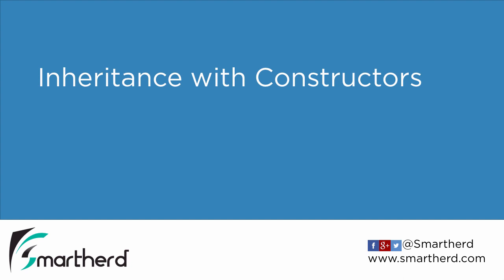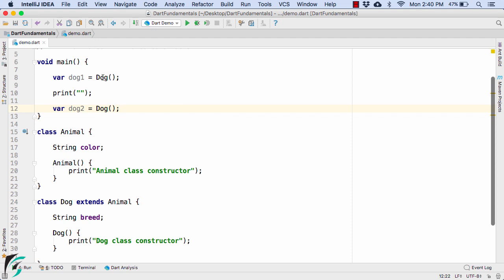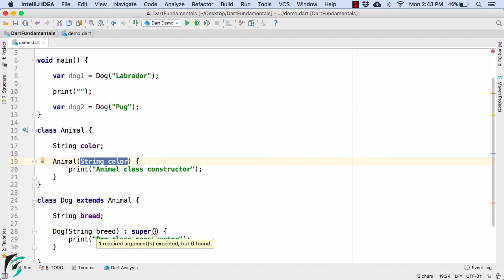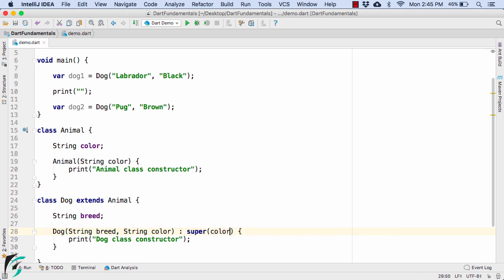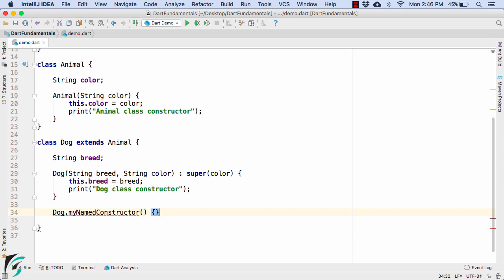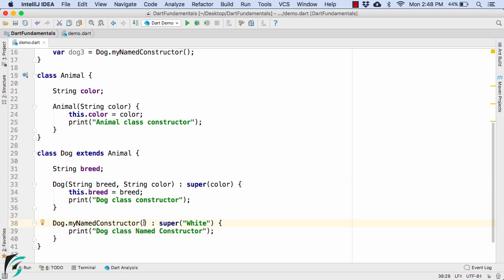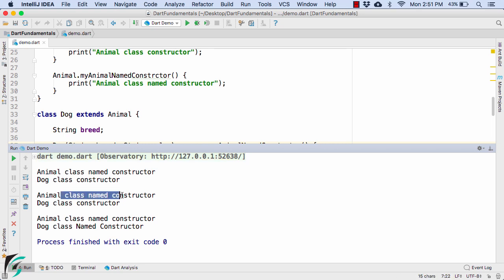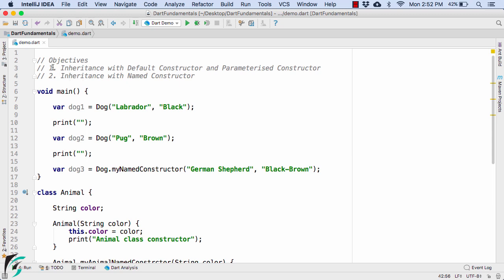Dart Constructors in Inheritance: Default and Named Constructors. Dart for Flutter #9.5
Dart for Flutter. Explore how to use Constructors both Default and Named during Inheritance. See how to call Super / Parent class constructor from the sub/child class using super keyword and also explore how to pass values to the super class constructors from the child class constructor. Along with all these, check out how to deal with Named, no-argument or parameterised constructors during Inheritance.